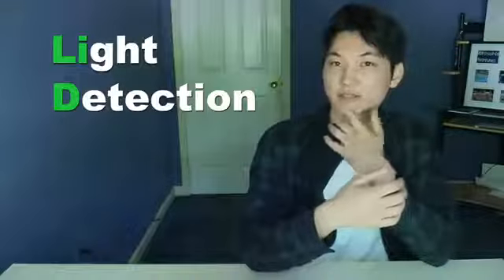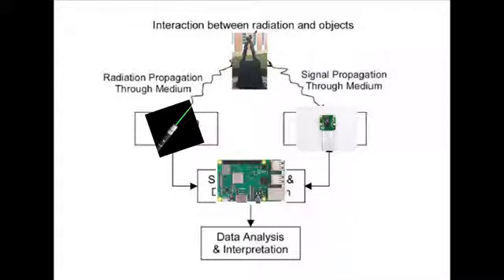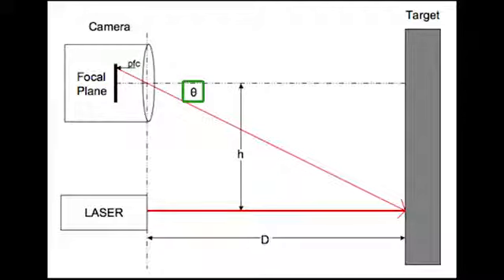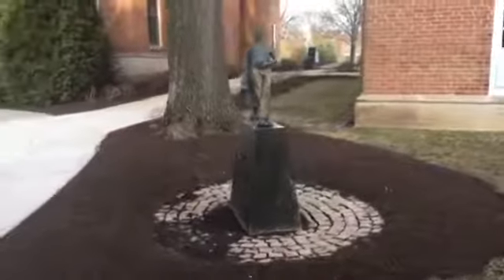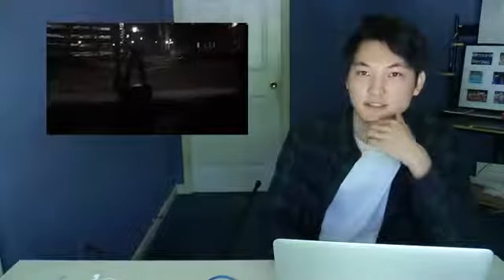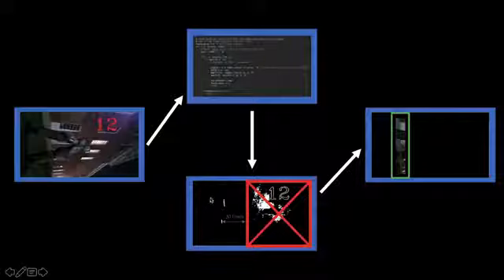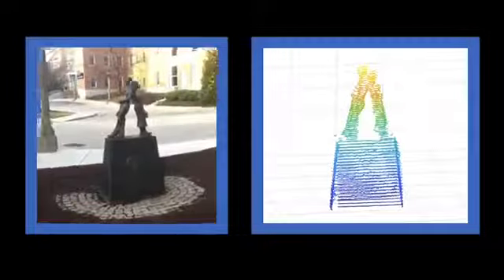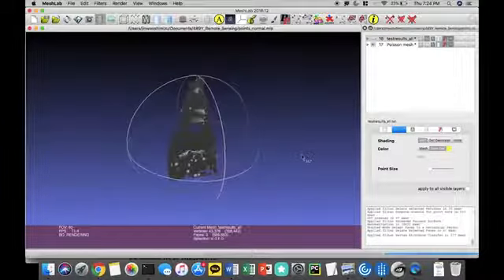ENME489Y: Remote Sensing, Spring 2019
Video credit: Shimizu